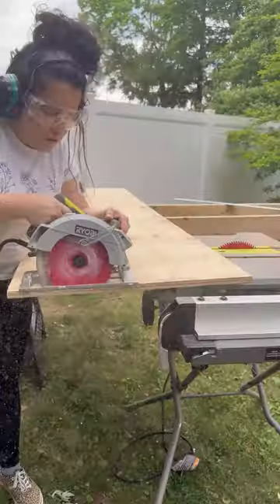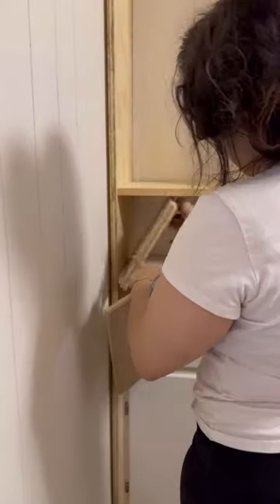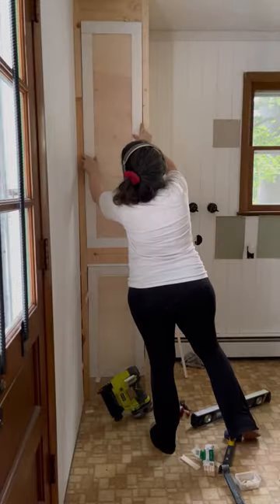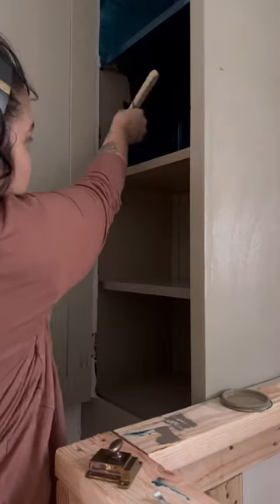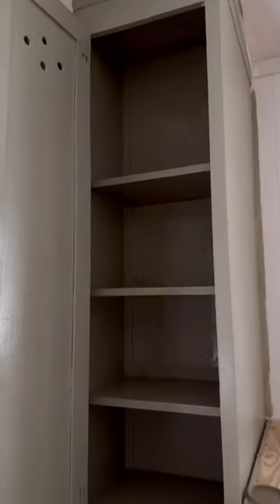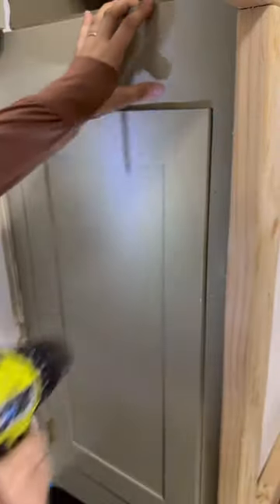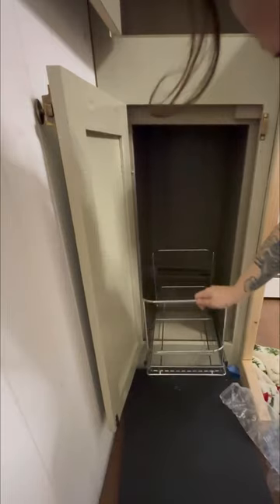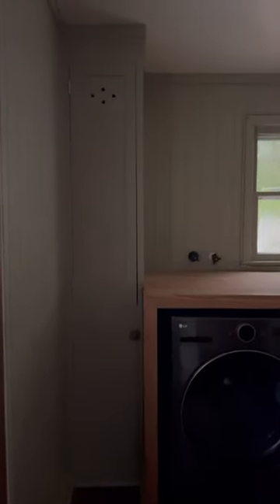Laundry Chute part 2